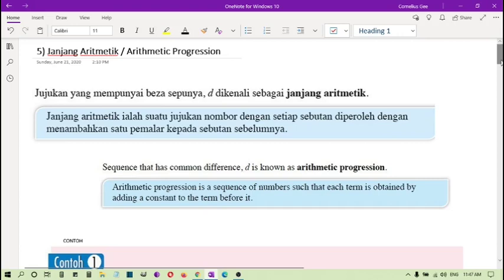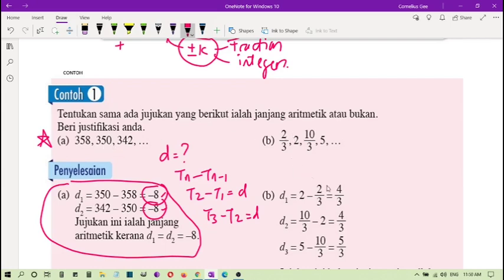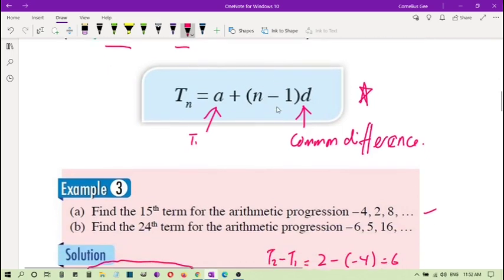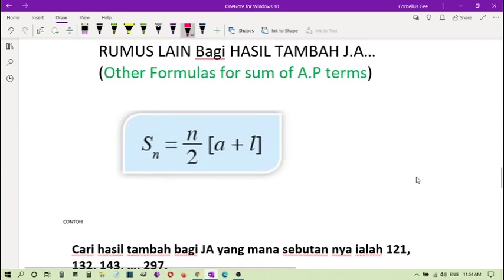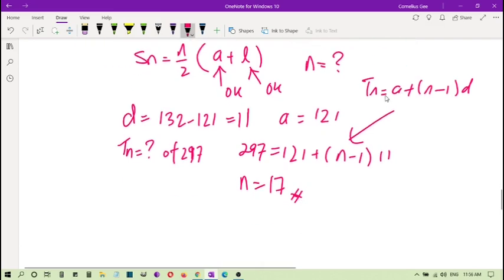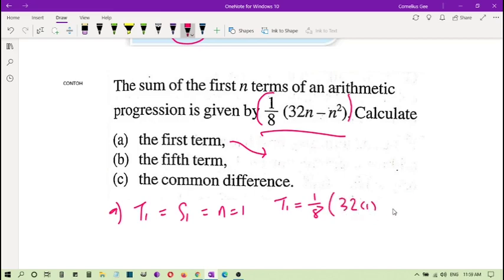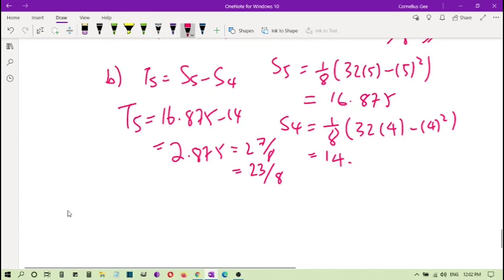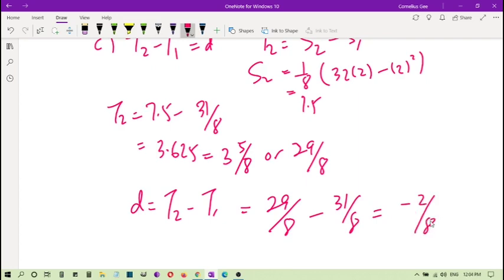F4 AmathB51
F4 AmathB51 - Janjang Aritmetik / Arithmetic Progression